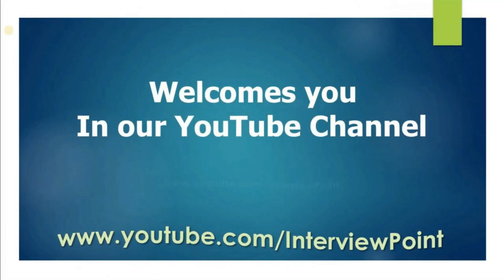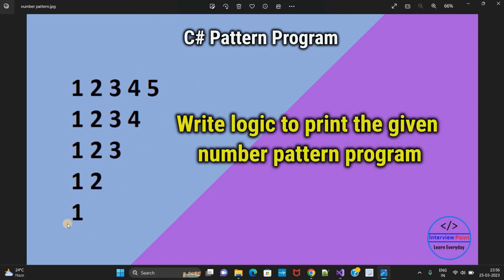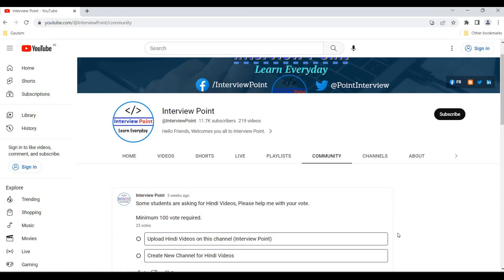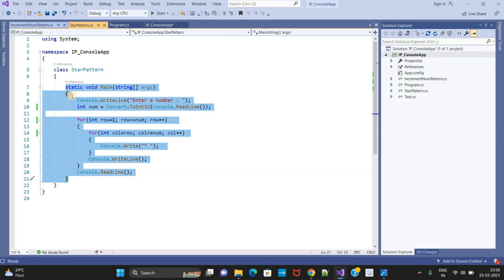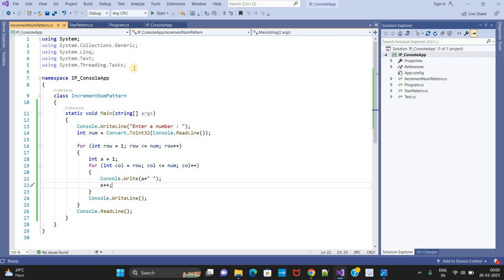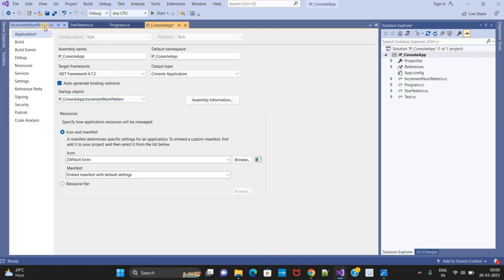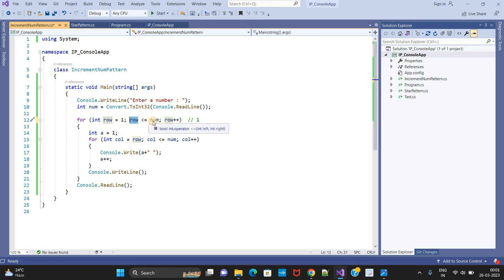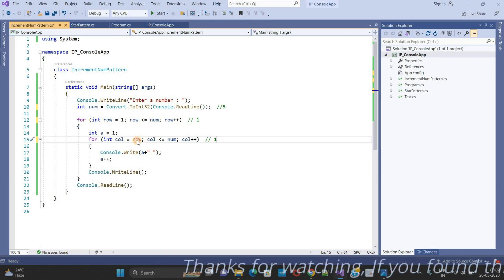Increment Number Pattern Program in C#.Net | Interview Point | D. K. Gautam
Hello friends In this video we will learn how to write a logic to print a increasing number pattern program in C# or we can say Number Pattern program in C#